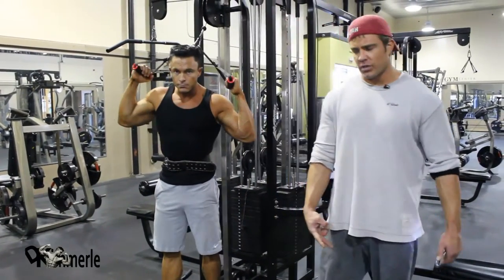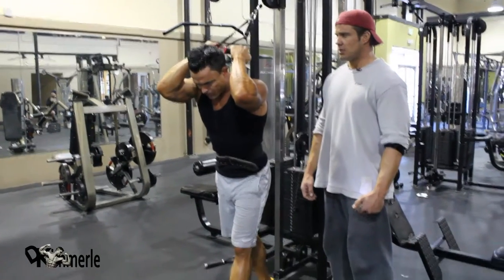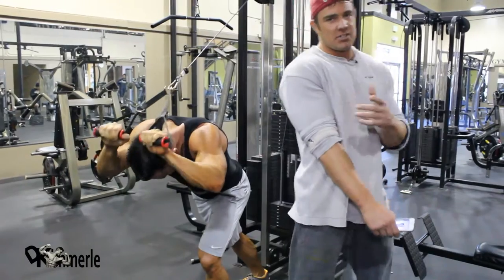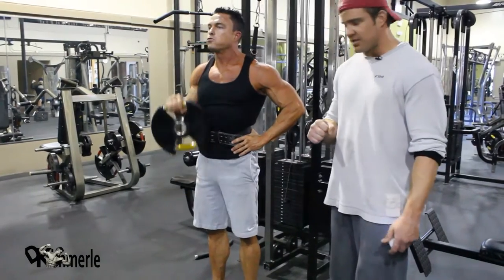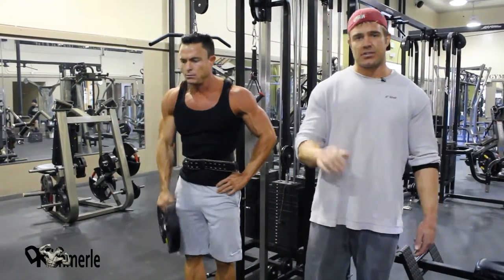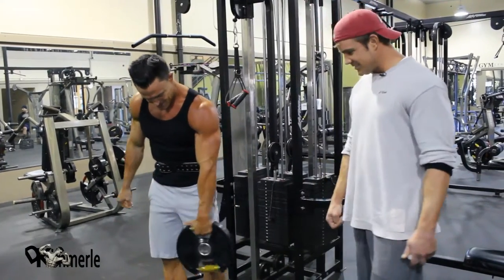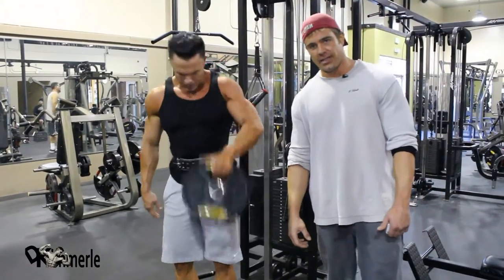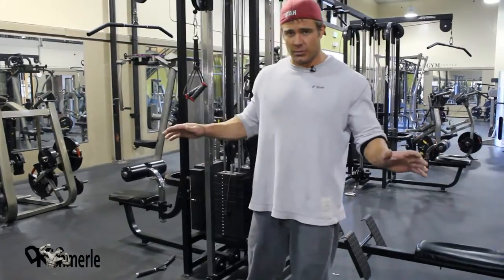Overhead Tricep Extensions Superset Biceps Curl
Triceps Training -  Tricep Extensions Superset Biceps Curl

David Kimmerle